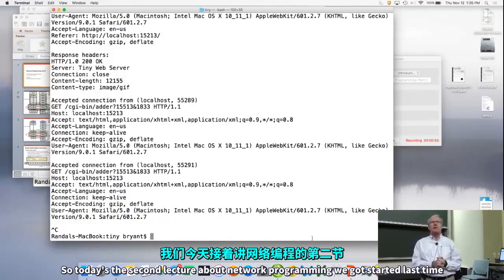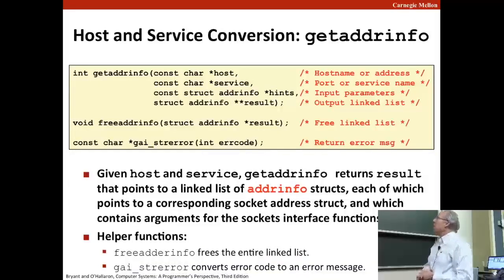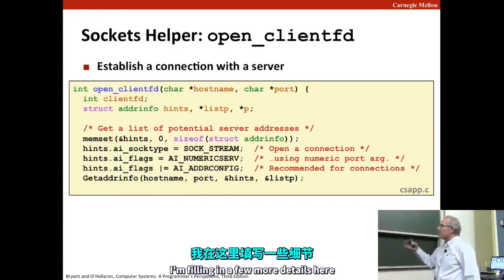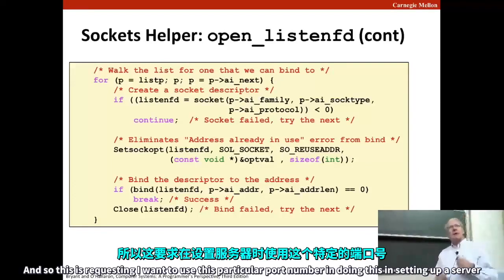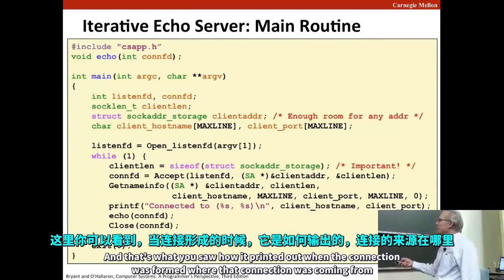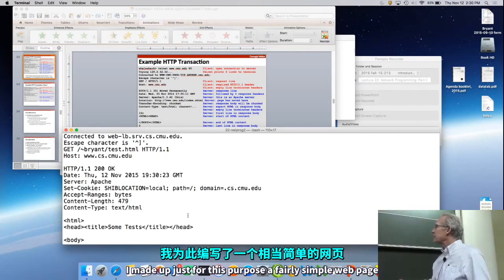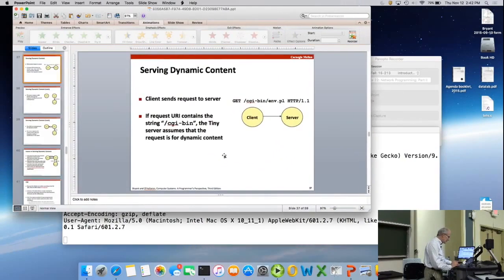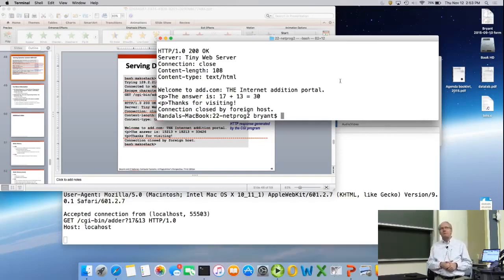CMU 15213/15513 CSAPP 深入理解计算机系统 Lecture 22 Network Programming Part II 中英字幕